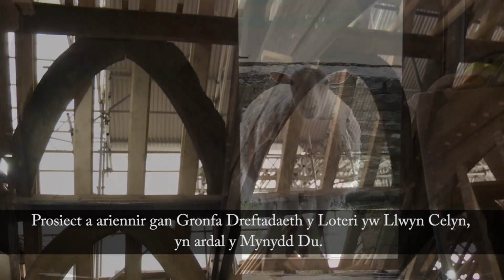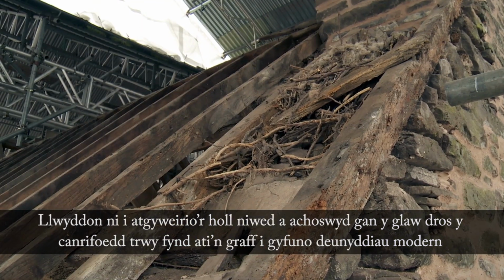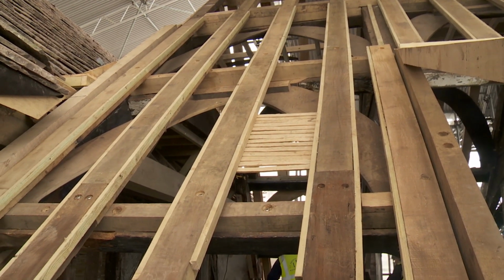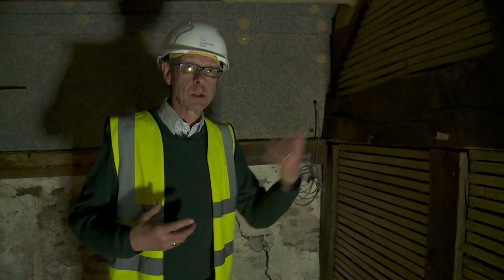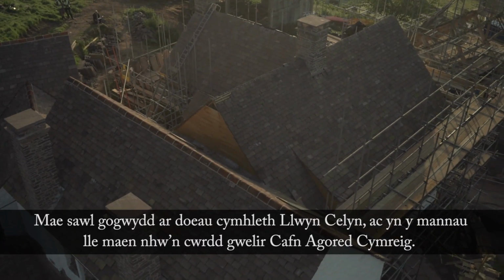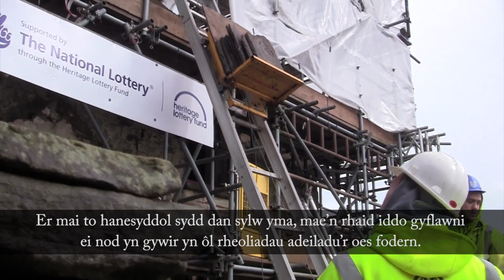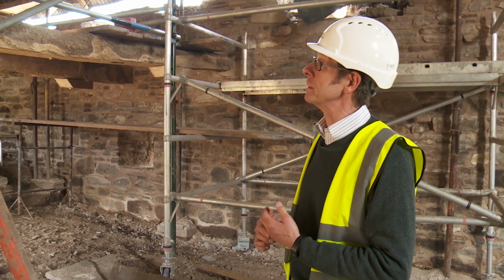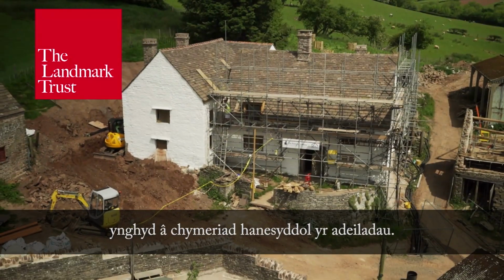Saving Llwyn Celyn: Repairing historic roof structures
A look at the challenges of repairing historic roof structures and the techniques being used at Llwyn Celyn - our current restoration project in Wales.

Llwyn Celyn is regarded as one of the finest surviving medieval hall houses in Wales, but it has become increasingly dilapidated over the years. With support from our generous supporters, including the Heritage Lottery Fund, the Landmark Trust is currently restoring  the main house into a Landmark for eight.